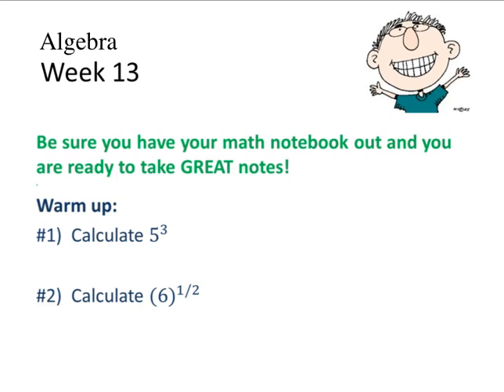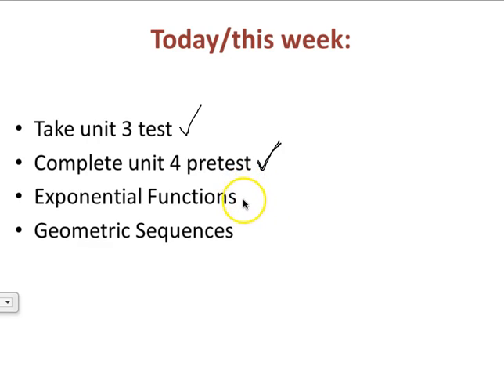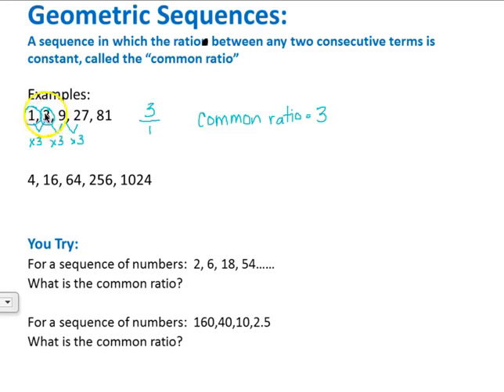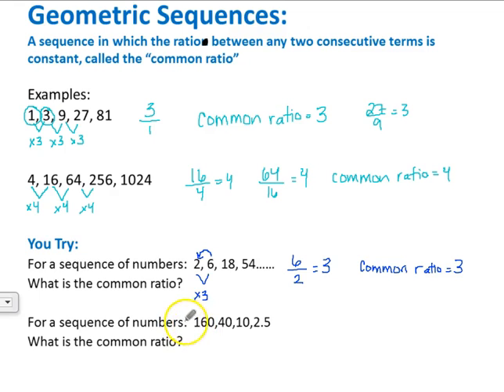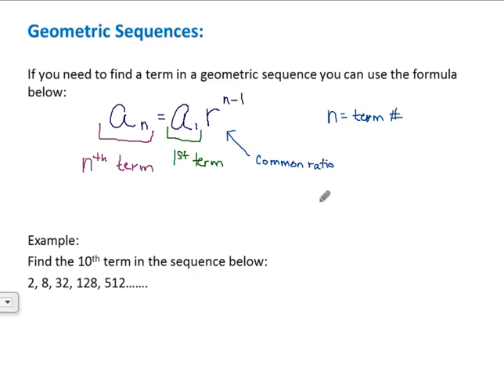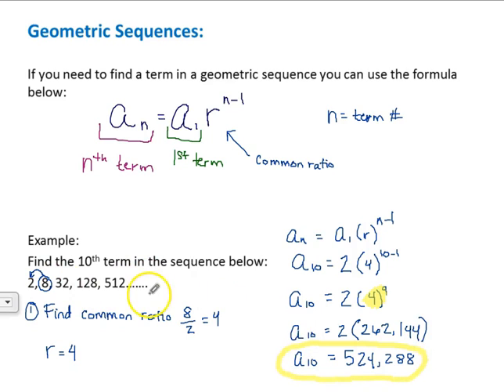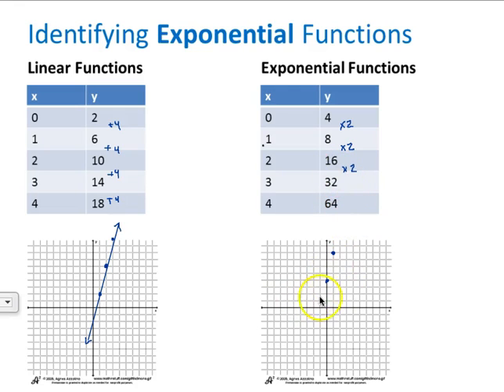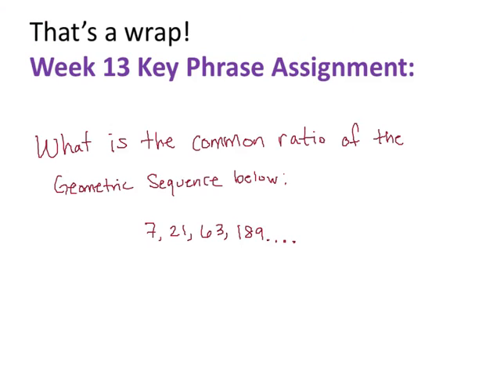Algebra Semester 1 Week 13